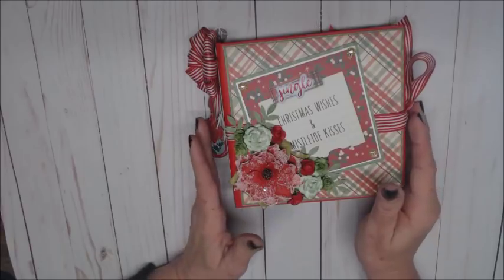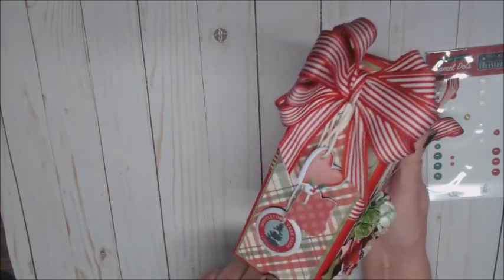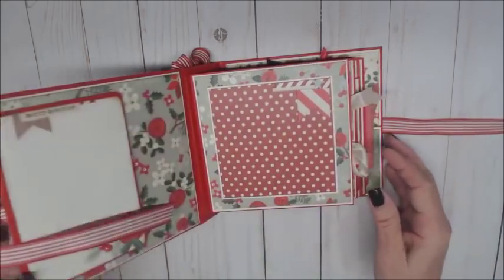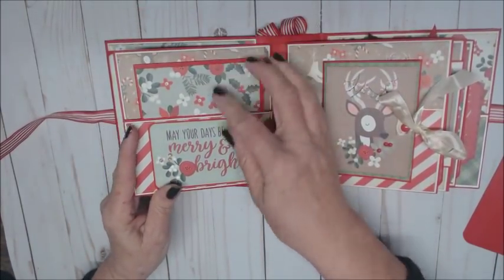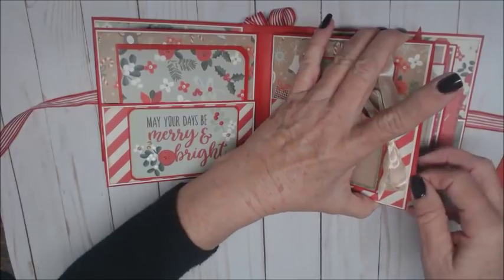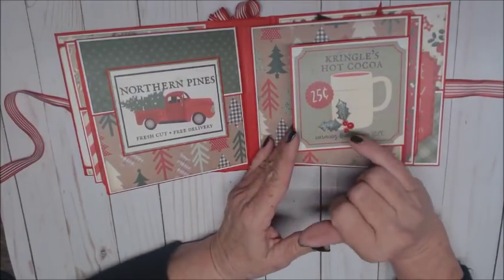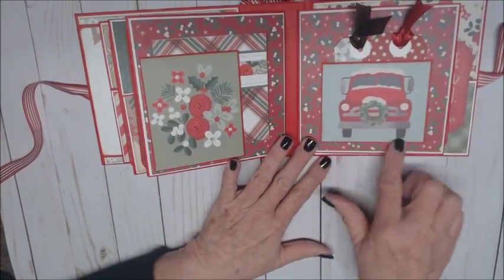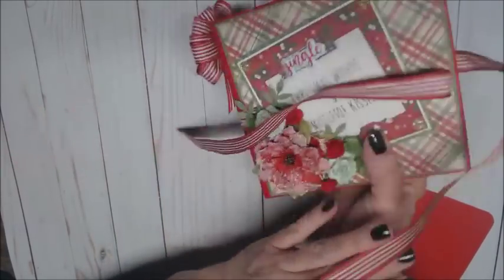Country Craft Creations Design Team 6x6 Simple Stories Merry & Bright Walk-thru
Here my December project for Country Craft Creations using Simple Stories collection Merry & Bright walk-thru. Tutorial on 6x6 mini album coming